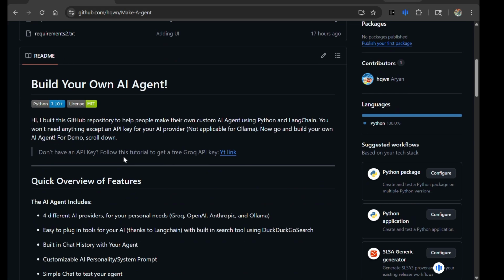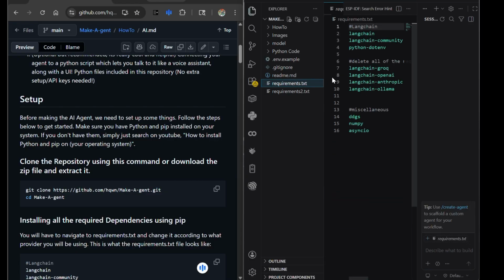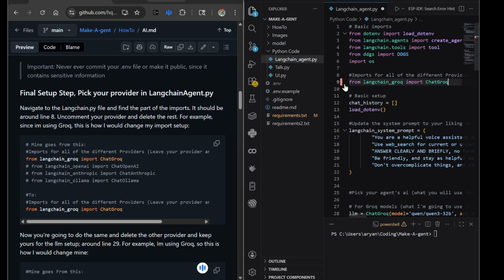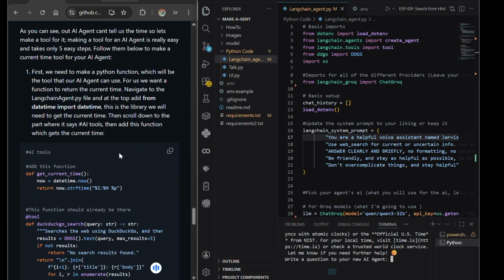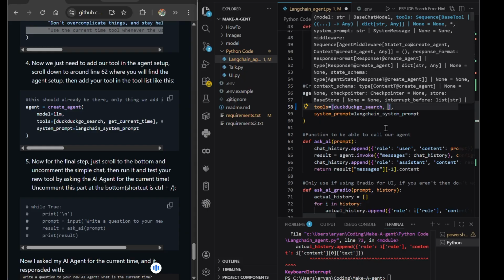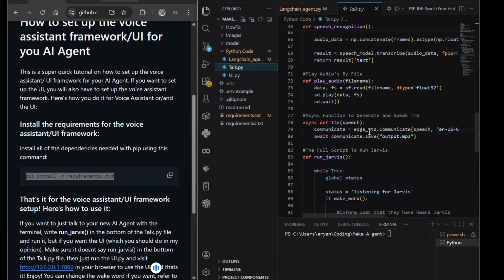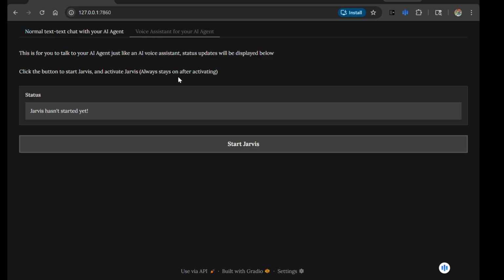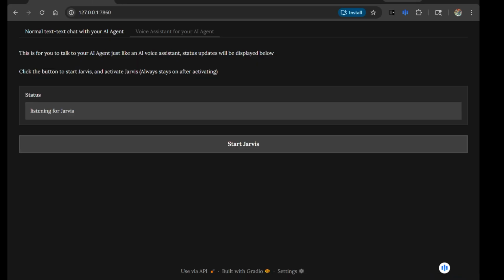Build Your Own Custom AI Agent Under 15 Minutes! (You can talk to it! It even includes a UI)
Stop building simple chatbots and start building Agents. 🤖

In this video, I’m showing you how to use my latest repository, Make-A-Gent, to create your own custom AI agent from scratch. Whether you're looking to build a personal assistant or a specialized tool, this tutorial breaks down the full-stack process into manageable steps—all in under 15 minutes.

What we’ll cover:

Setting up the repository and environment.

Exploring the core logic in Langchain_agent.py.

Enabling voice capabilities with Talk.py.

Enabling the UI for your AI Agent.